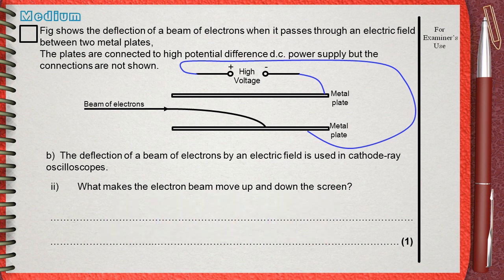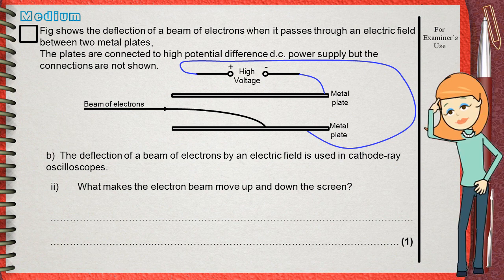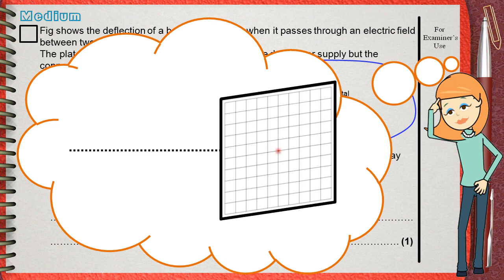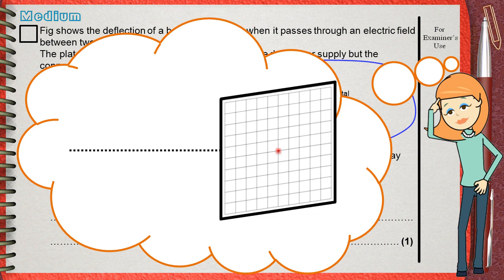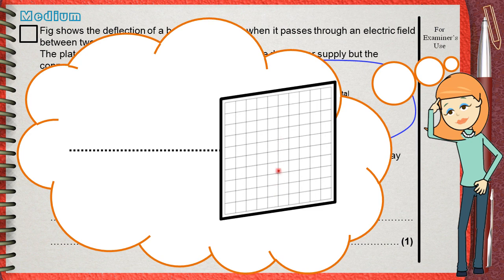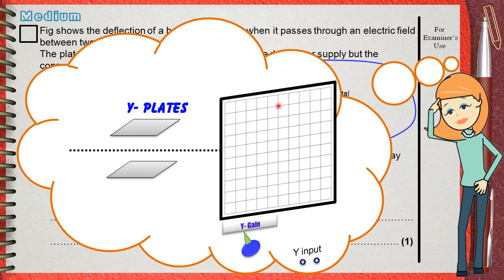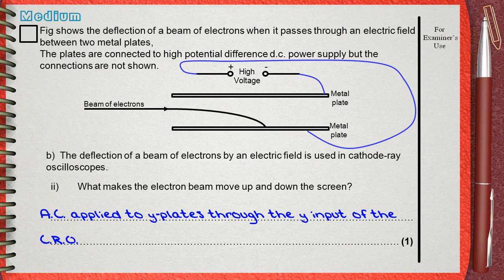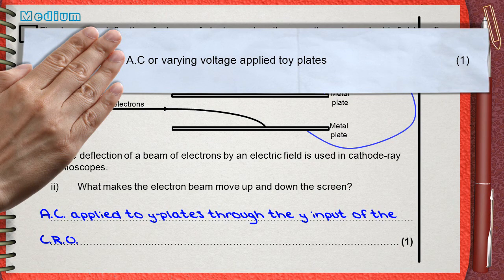Q 03..... L7 C.R.O. ...... Ch3 Electricity IGCSE past papers